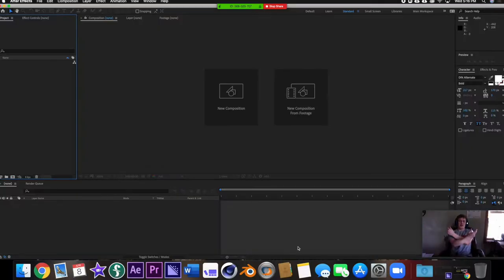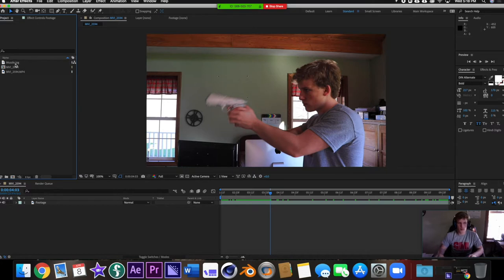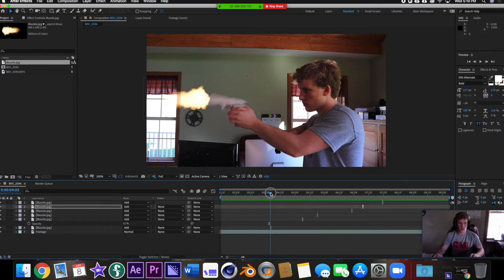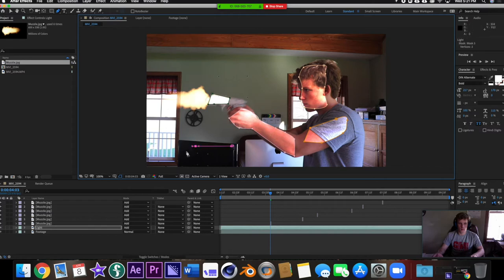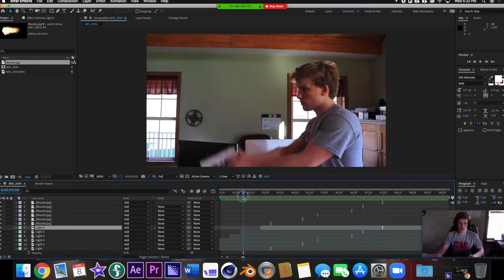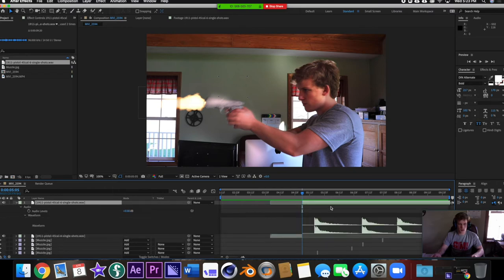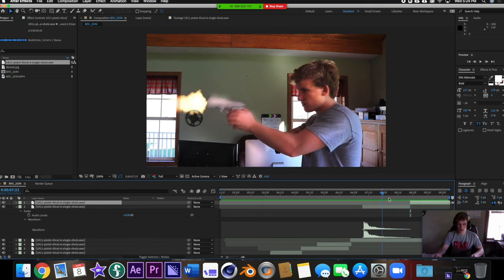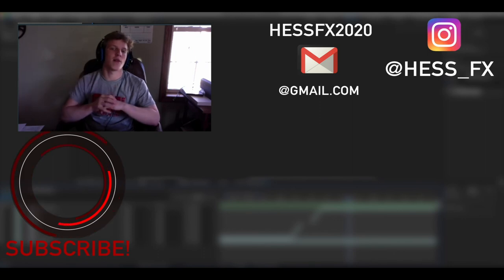Create a Hollywood Muzzle Flash! | AE Tuts with Ryan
Welcome to AE Tuts with Ryan!

In this series, tutorials will be uploaded weekly describing how to create effects from our videos within Adobe After Effects.
This tutorial requires a few elements to create the full visual...